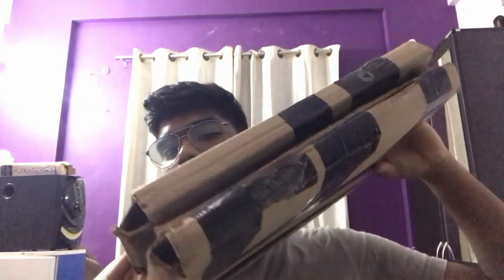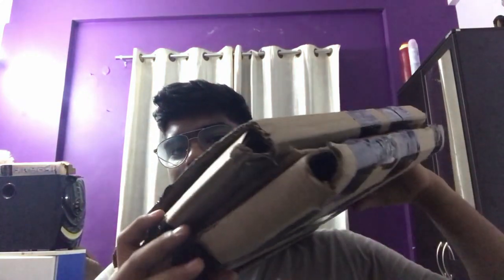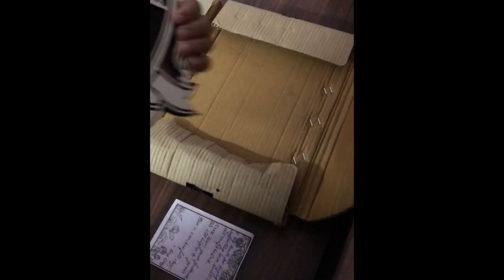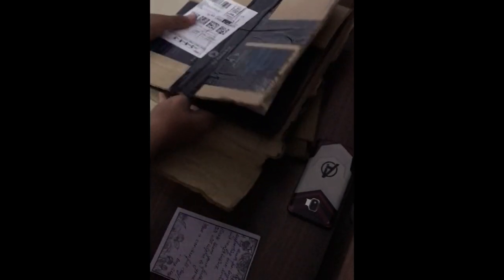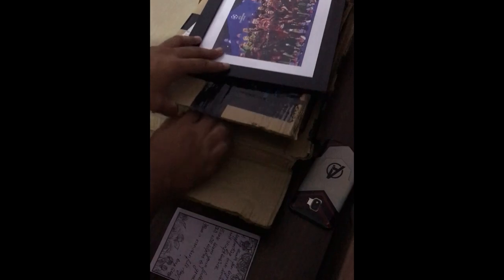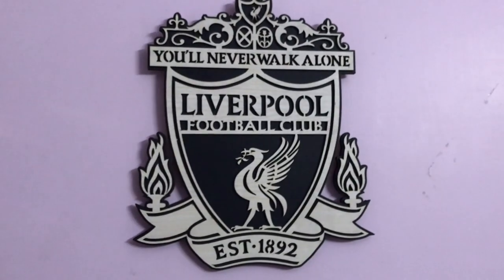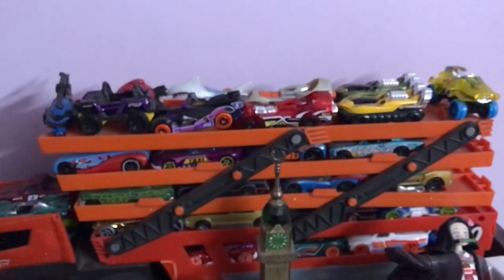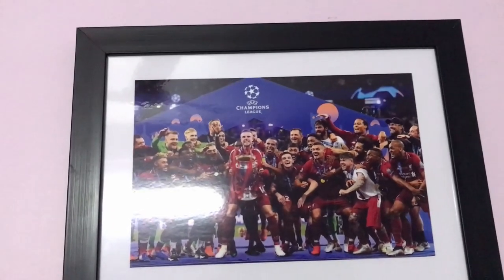LIVERPOOL UNBOXING!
In today's video we are unboxing My team Liverpool Football Club logo and frame hope yall enjoyed